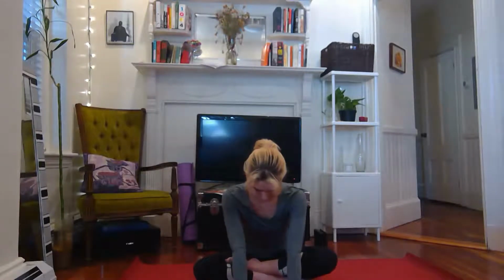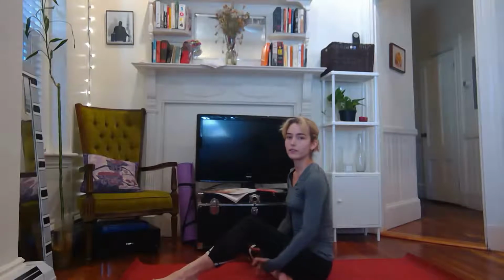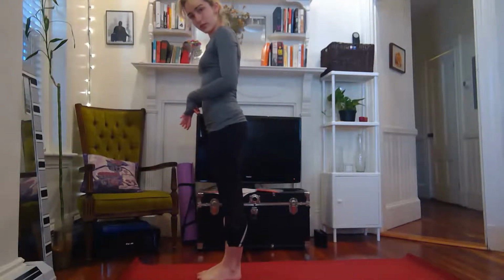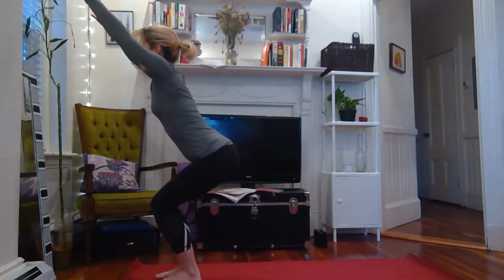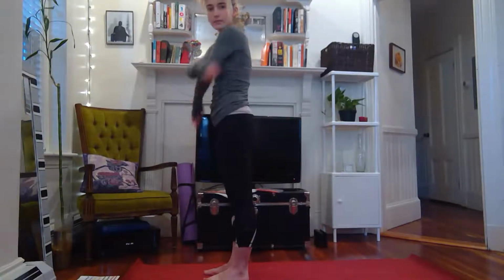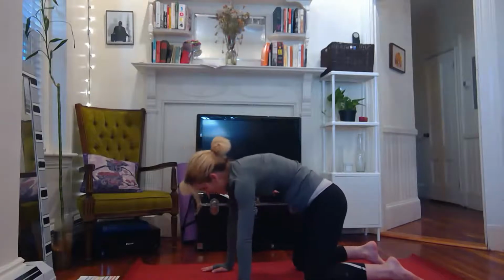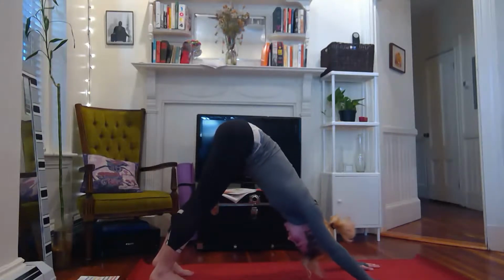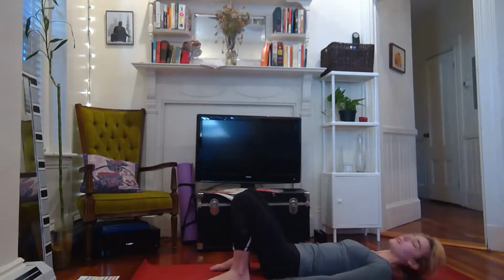CSDS Yoga Affiliate 60 min Hatha flow with Katya